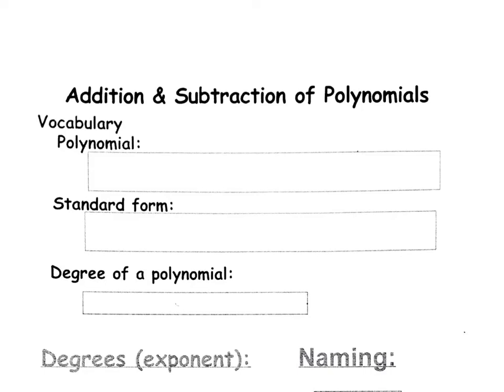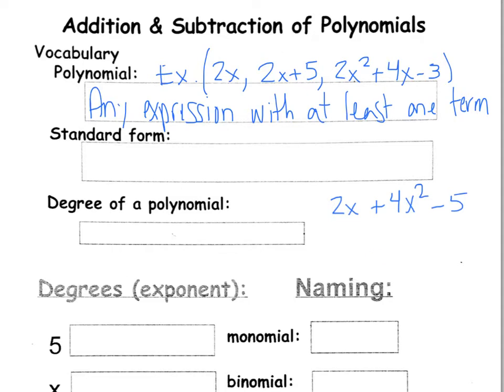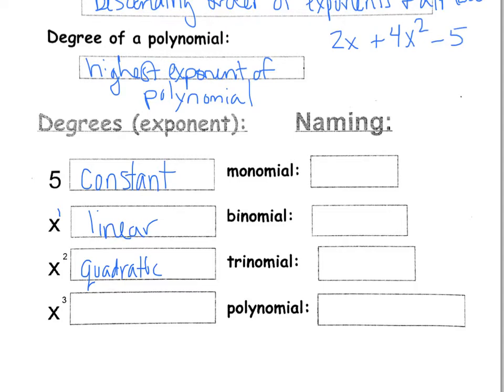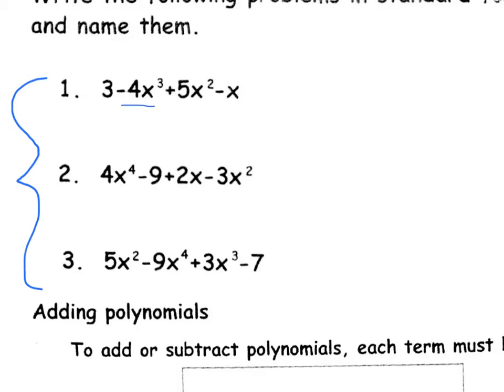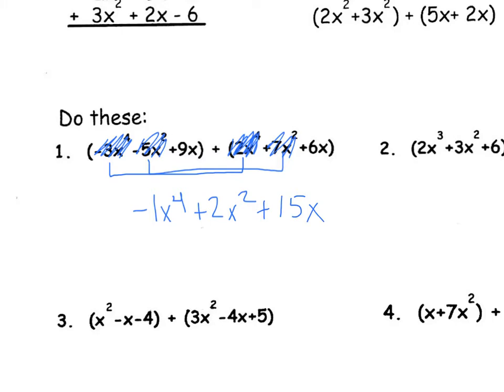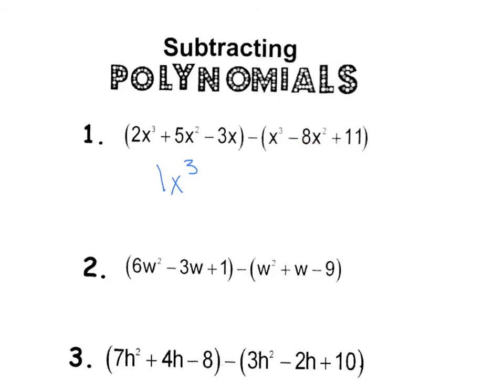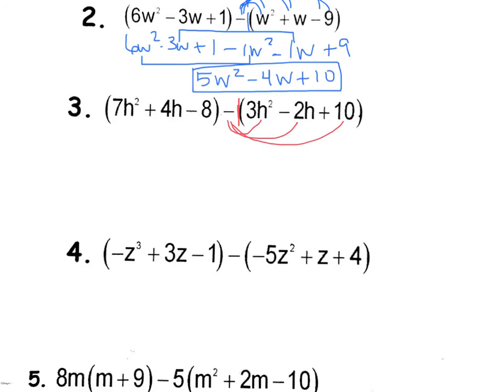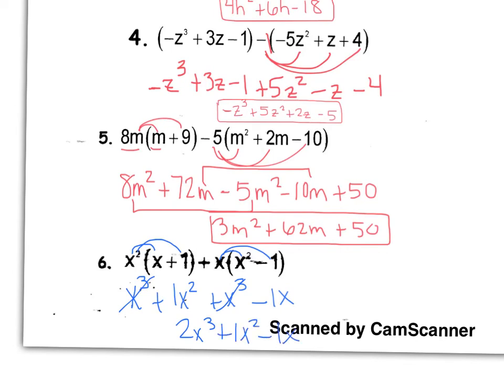addition and subtraction of Polynomials